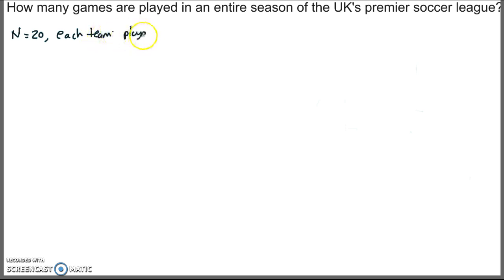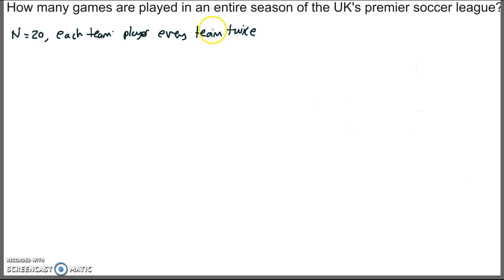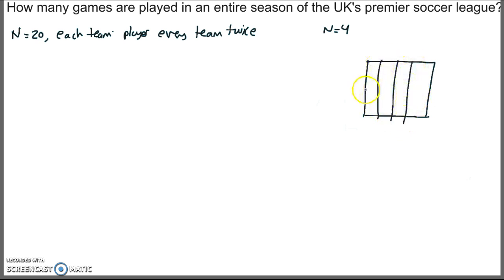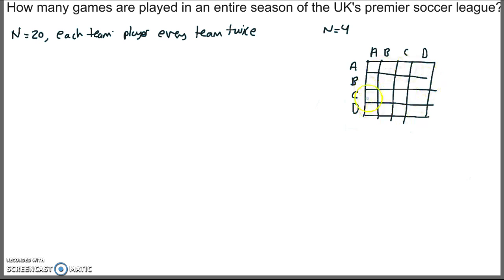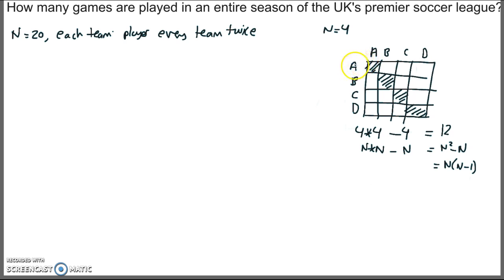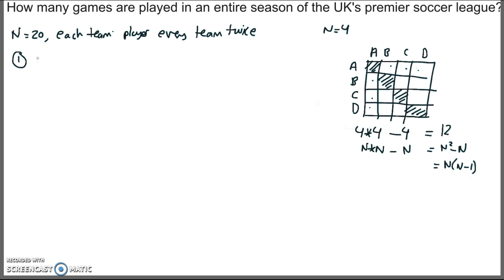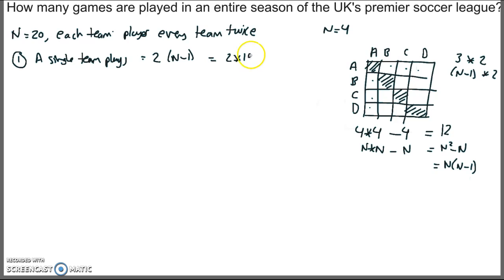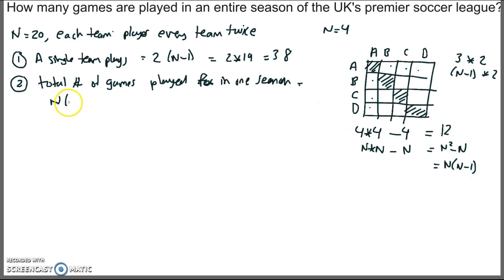How many games are played in an entire season of the Barclays premier soccer league ?